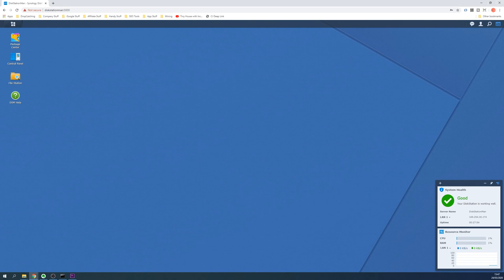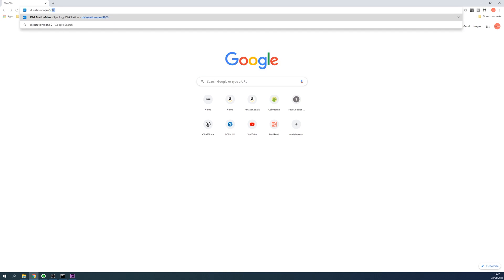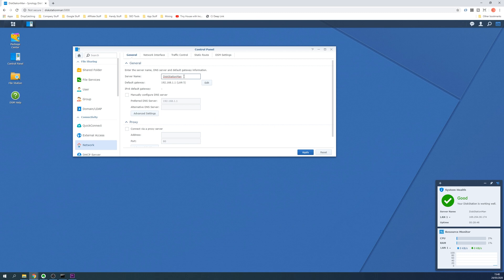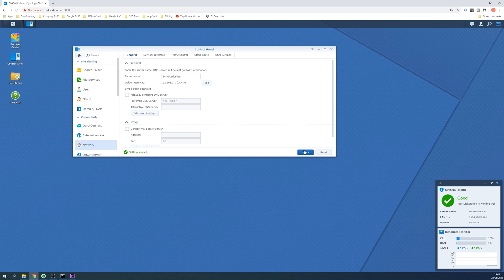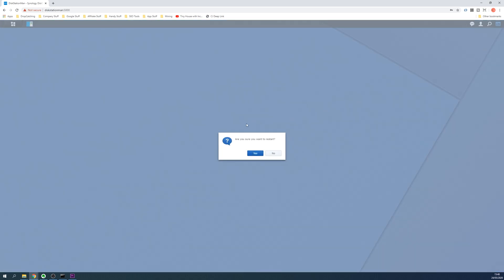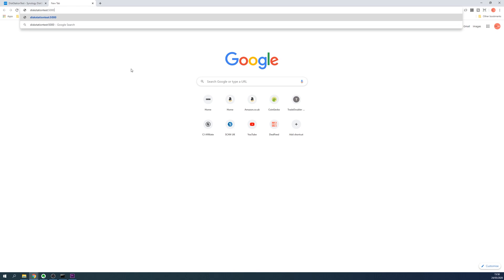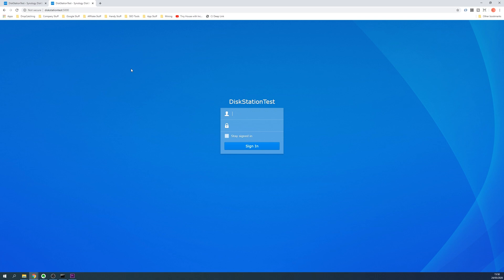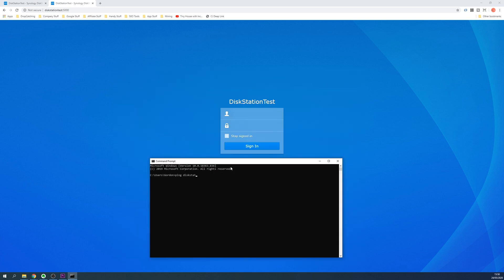How To Change Synology Server Name Or Your Synology NAS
If you're looking to change the server name of your Synology DiskStation then you'll be happy to know it's really quite easy. To get started login to the web interface of your Synology DiskStation, either by entering your hostname or ip address followed by COLON and then 5000, and then visit the control panel.

Click on 'Network' and then from the 'General' tab you'll see a text field called 'Server Name' that you can use to adjust the name of your DiskStation.

Enter a different server name into this box and click the 'Apply' button at the bottom once happy.

In order to make these changes take effect you'll probably need to restart your Synology NAS and you can do this by clicking the icon at the top right and then click the 'Restart' button. Click 'Yes' you're sure and wait for the DiskStation to restart.

Now if you're using the old name of the DiskStation in your browser you'll probably have to adjust this to the new name once restarted to visit the DiskStation web interface again.

And there you have it, your Synology DiskStation now has a new name. You can verify this by visiting the web interface using the new name, use this in Windows Explorer and also ping the new hostname using a command prompt or terminal.

Please like and subscribe if you found this help and if you run into problems be sure to restart your router and computer before investigating further as sometimes the changes may take a few minutes and restarts to take effect.